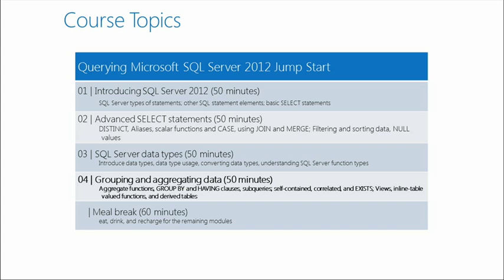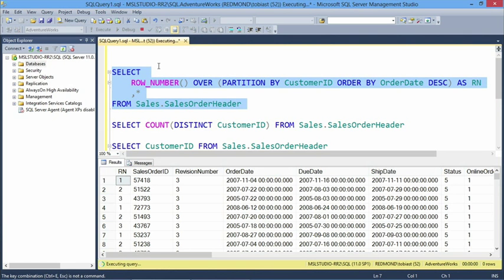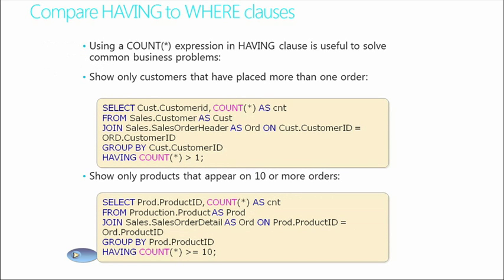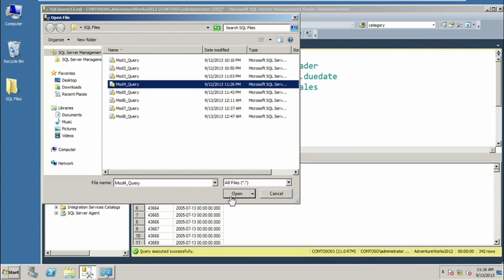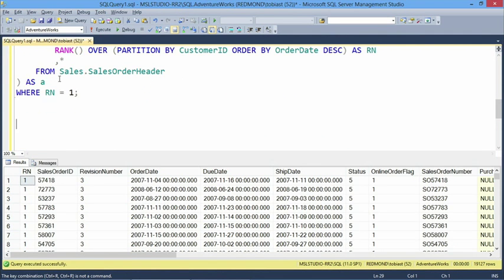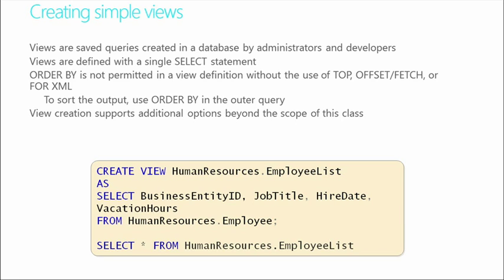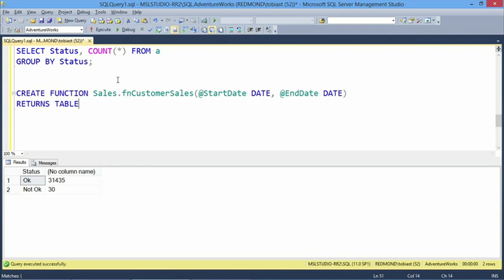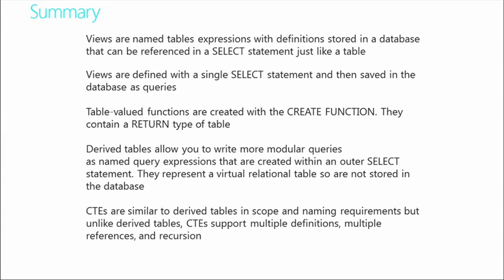Grouping and Aggregating Data SQL Server 2012